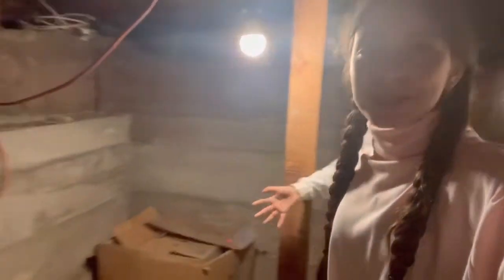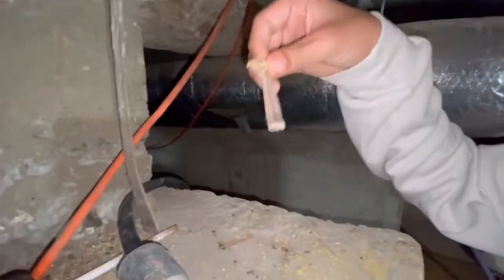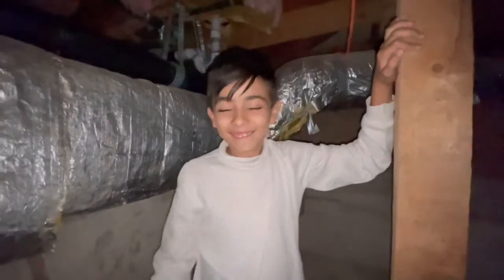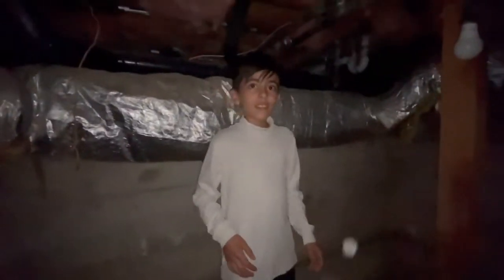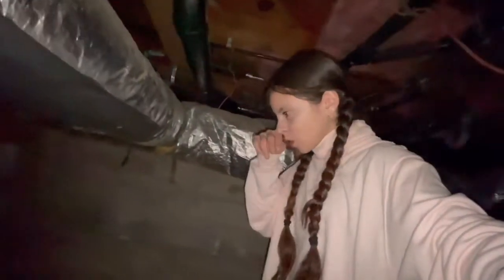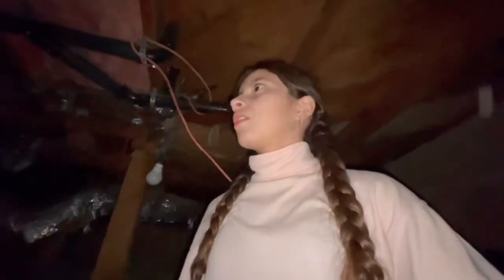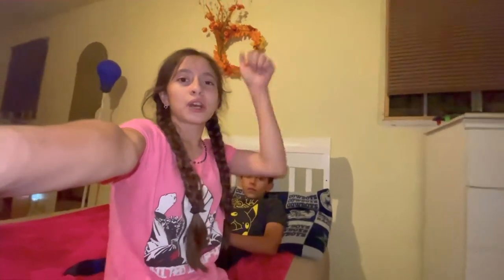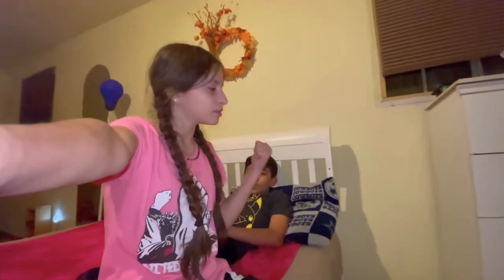￼3AM Challenge In Secret Basement! ￼